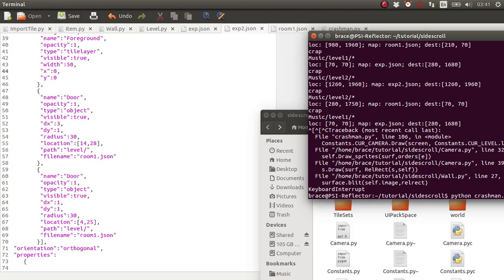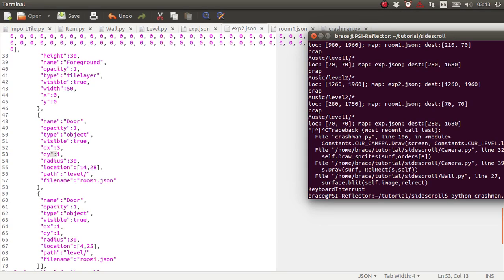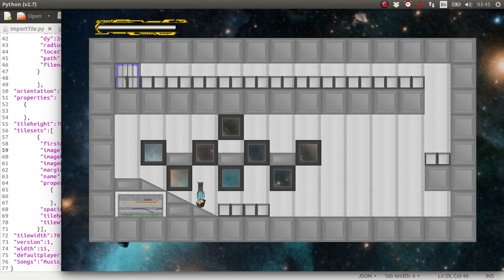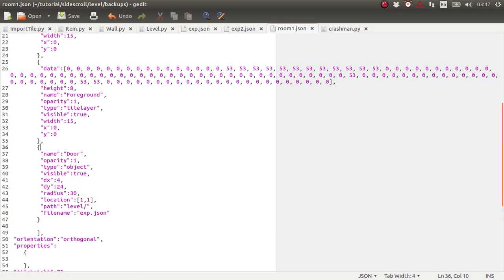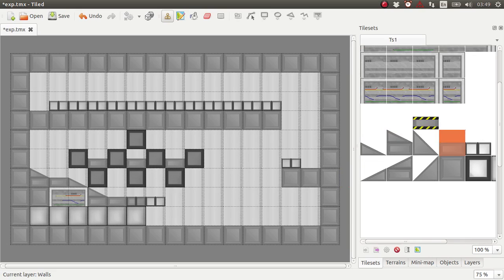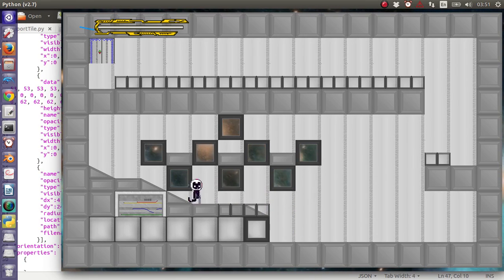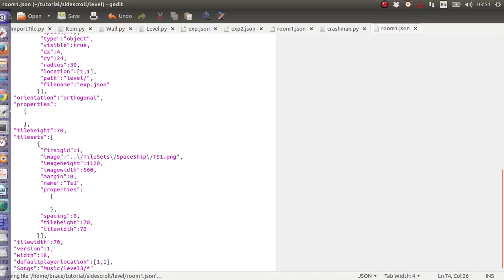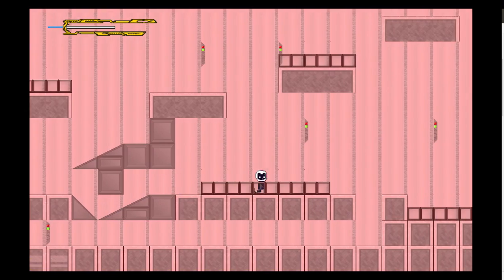Python Platformer Demonstration (ProjectSpark) P3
Implemented doors to new levels, as well as a comprehensive levelling system using .json format.

doors persist the destruction of the level they're contained in until they finish their triggering method, so we can ask the game to completely recreate the world and destroy it's old contents and we'll still be alright due to the way scope works in python.